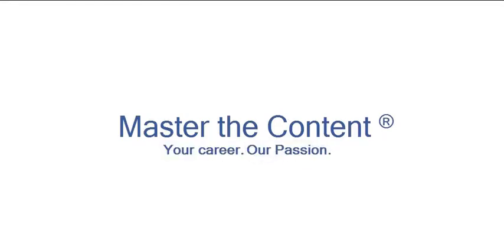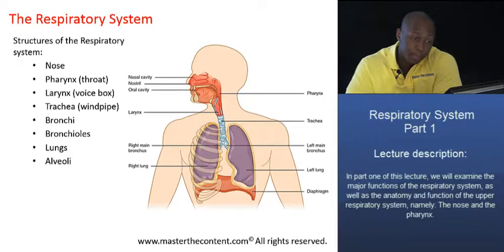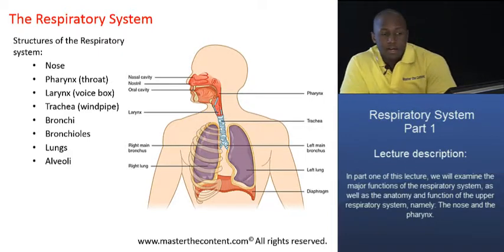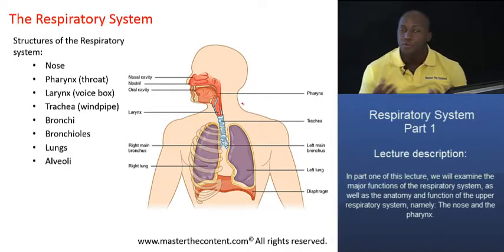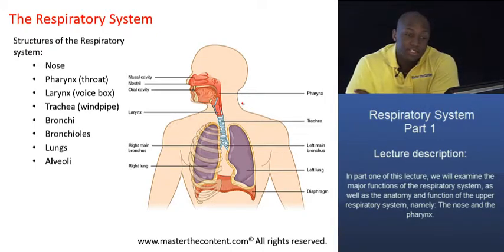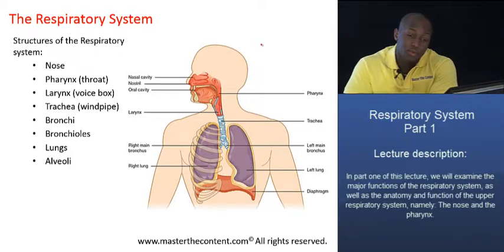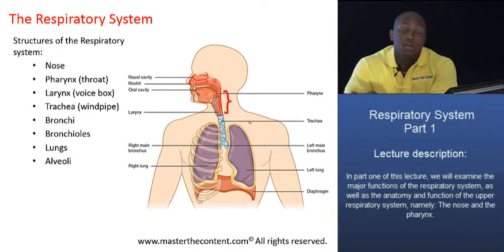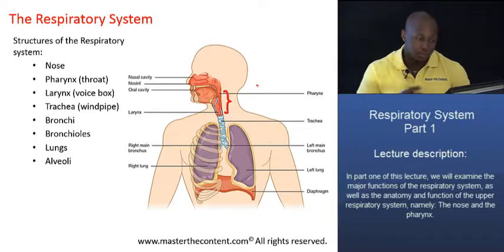PCAT: The Respiratory System - Part 1 - Major Structures of the Respiratory System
► PCAT| Biology |General Biology|Human Anatomy and Physiology| Organ Systems | The Respiratory System - Part 1

► Lecture Description:

- Topics include: 1.) Functions of the Respiratory System, 2.) Classification of respiratory syste structures, 3.) Anatomy and function of the upper respiratory system structures (nose and pharynx).